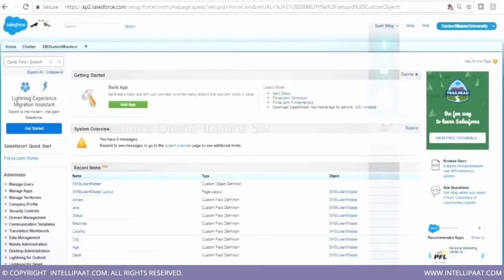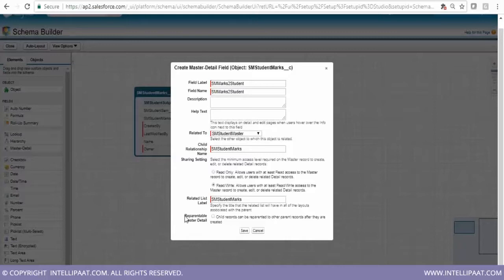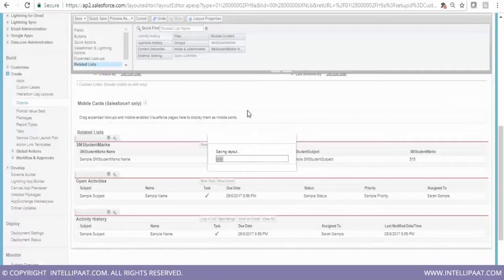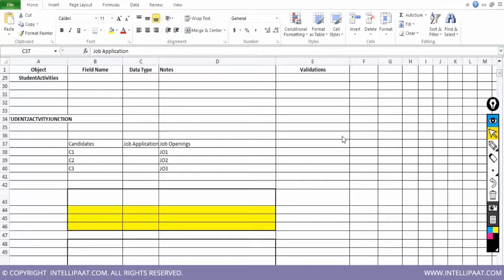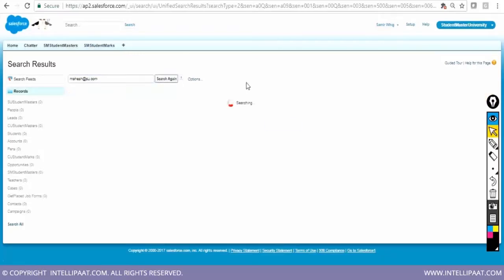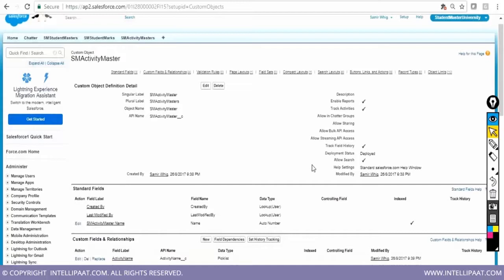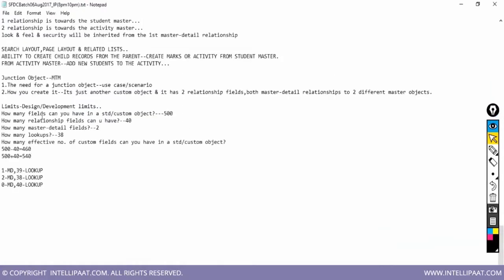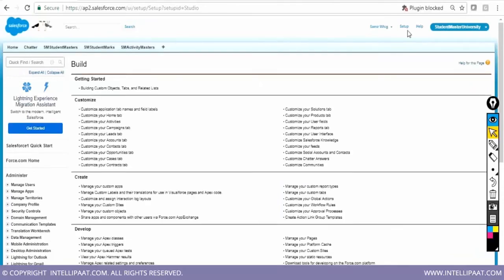Salesforce Previous Class Recording | Salesforce Tutorial | Intellipaat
This tutorial is a class recording of Salesforce on Objects and how to create objects, fields and various ways to create relationship among the two and different types of custom fields in Salesforce.

Are you looking for something more? Enroll in our Salesforce Administrator and App Builder training course and become a certified Salesforce Administrator and App Builder It is a 48 hrs instructor led training provided by Intellipaat which is completely aligned with industry standards and certification bodies
Intellipaat Edge
1. 24x7 Life time Access & Support
2. Flexible Class Schedule
3. Job Assistance
4. Mentors with +14 yrs industry experience
5. Industry Oriented Courseware
6. Life time free Course Upgrade
1. More than 70% of the Fortune 500 companies have already deployed the CRM platform and making benefits out of it.
2. It is the market leader in CRM.
3. High demand in Jobs across the globe.

This course will be covering following topics:
1. Introduction about the query language in Salesforce
2. Insights on wrapper and test classes.
3. Understanding on the interface and force.com fundamentals.
4. Ways to schedule class and Apex.
5. Various Trigger operations and deployment on standard and custom controllers for new classes.